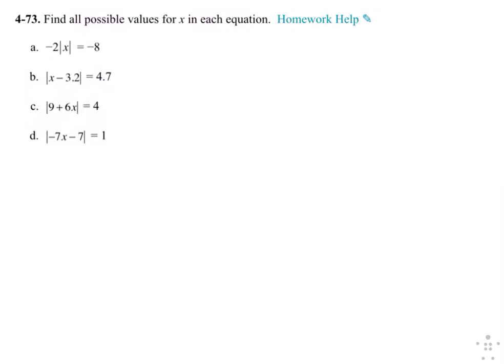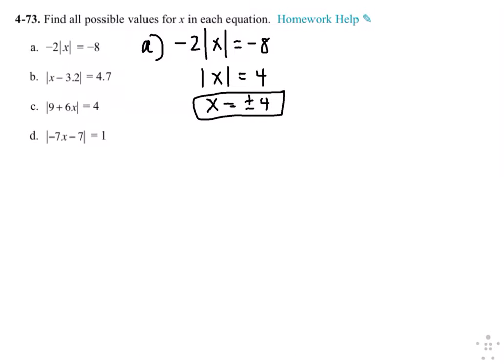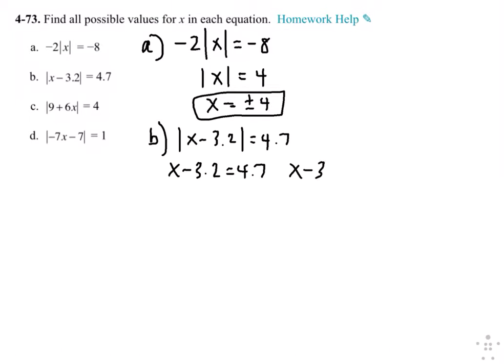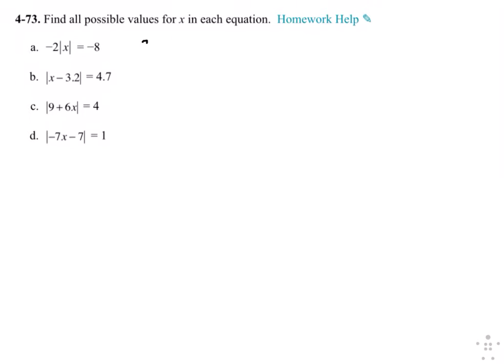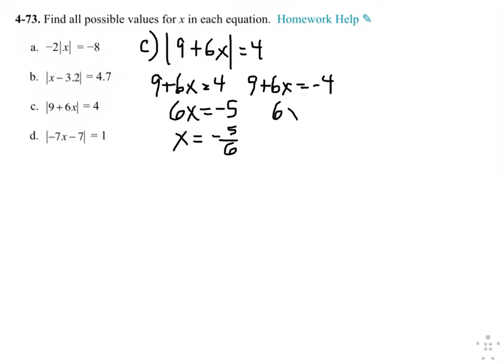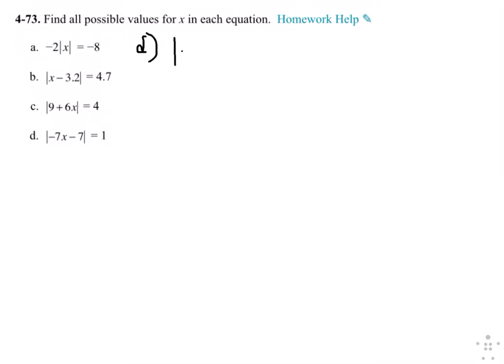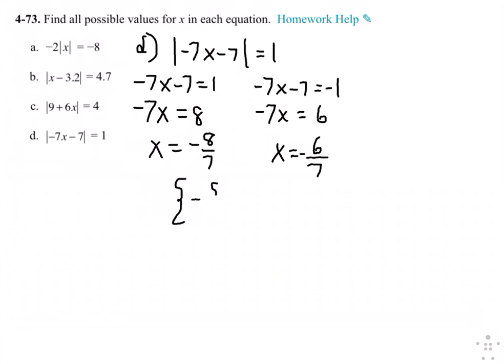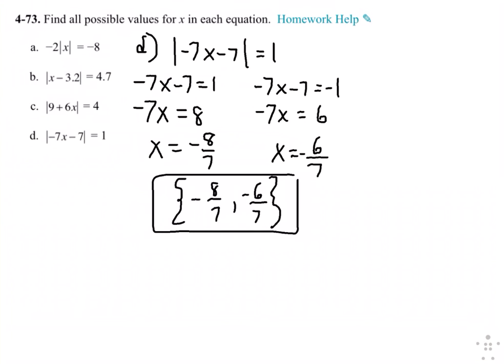CPM Algebra Chapter 4 Problem 73